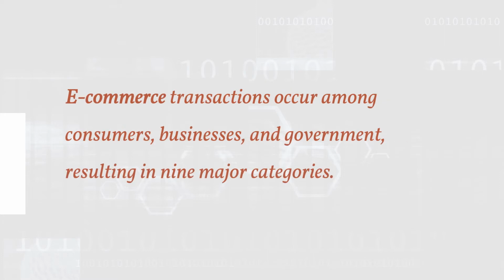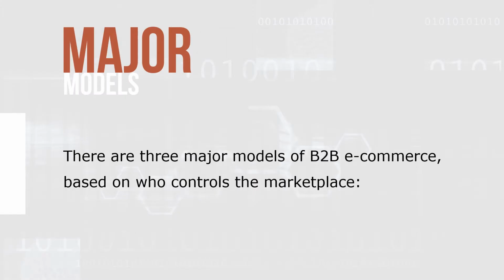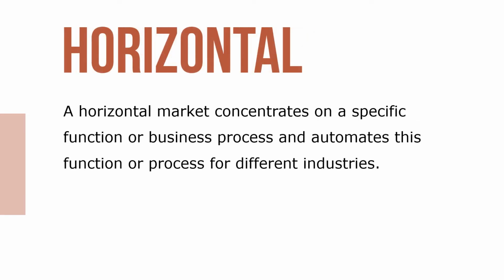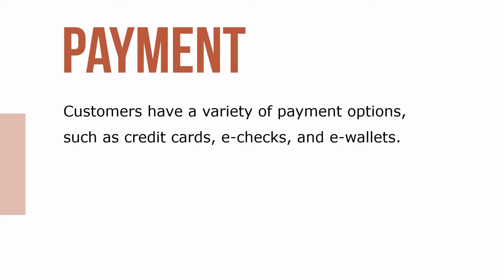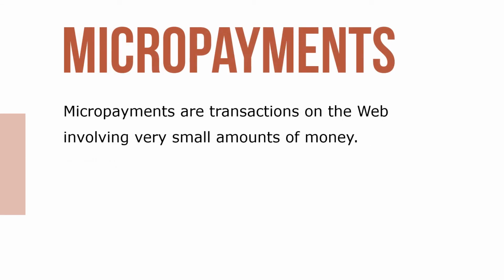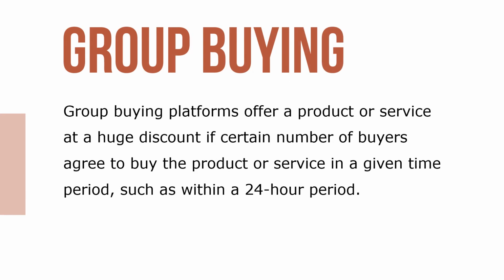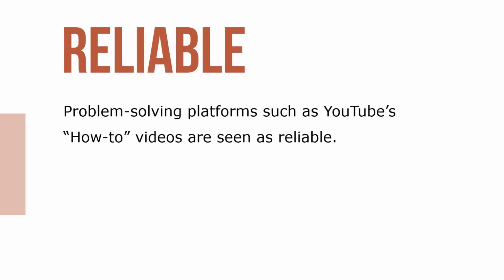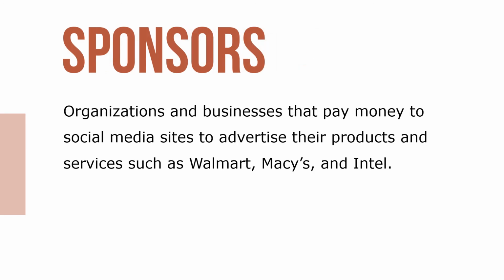E-Commerce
E-business encompasses all the activities a company performs in selling and buying products and services using computers and communication technologies. In broad terms, e-business includes several related activities, such as online shopping, sales force automation, supply chain management, electronic payment systems, Web advertising, and order management.

E-commerce is buying and selling goods and services over the Internet. In other words, e-commerce is part of e-business. However, the two terms are often used interchangeably. E-business includes transactions that center on buying and selling goods and services to generate revenue. In addition, transactions that generate demand for goods and services, offer sales support and customer service, and facilitate communication between business partners.

E-commerce builds on traditional commerce by adding the flexibility that networks offer and the avail-ability of the Internet. E-commerce, its applications, and its supporting technologies, are an example of using Porter’s value chain concept. The Internet can increase the speed and accuracy of communication between suppliers, distributors, and customers.

Although the goal of e-commerce and traditional commerce is the same—selling products and services to generate profit—they do it quite differently. In e-commerce, the Web and telecommunication technologies play a major role. Often, there is no physical store, and the buyer and seller do not see each other. Many companies now operate as a mix of traditional commerce and e-commerce, however, and have some kind of e-commerce presence. These companies, referred to as click-and-brick e-commerce, capitalize on the advantages of online interaction with their customers yet retain the benefits of having a physical store location.

The Internet has improved productivity in many organizations, but this improvement must be converted to profitability. As the fall of many dot.com companies in 2000 and 2001 shows, just improving productivity is not enough. The companies that survive have a sound business model governing how they plan to make a profit and sustain a business for future growth.